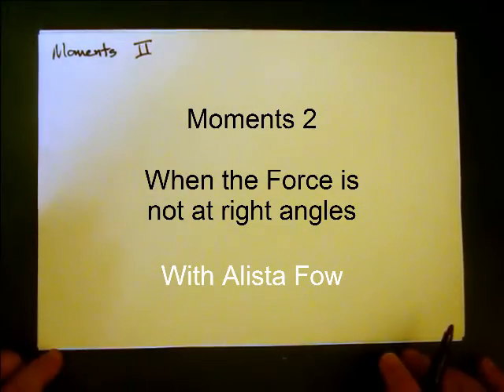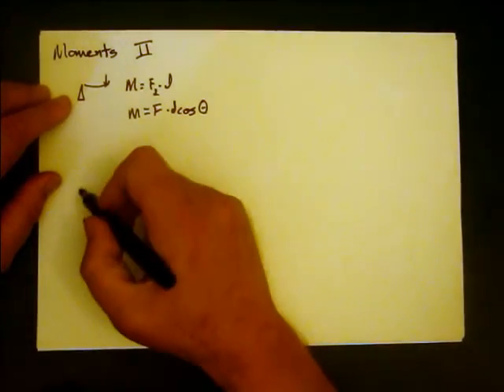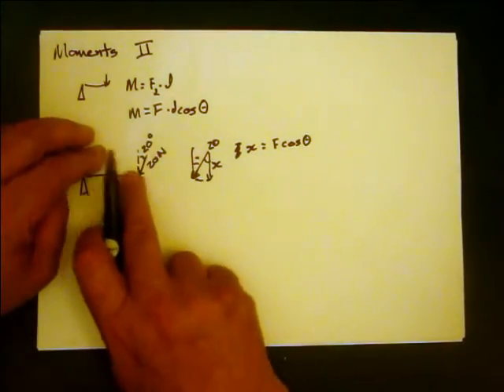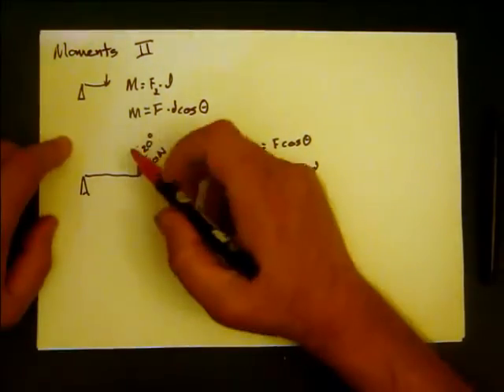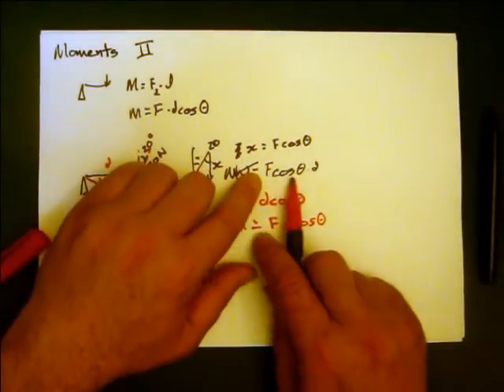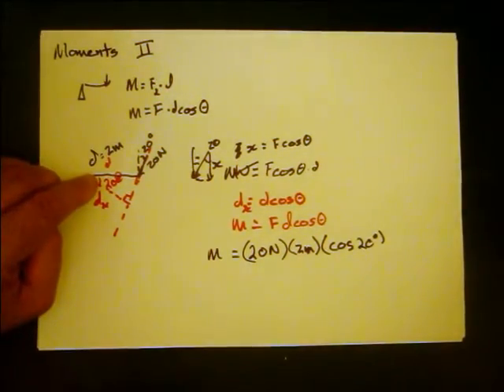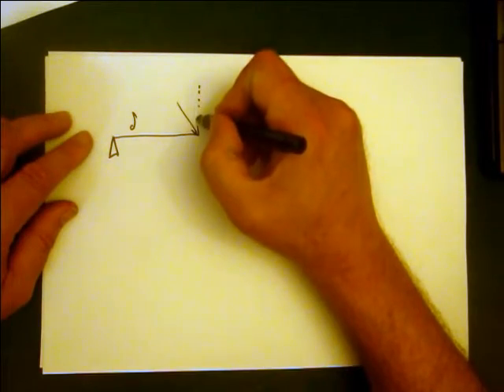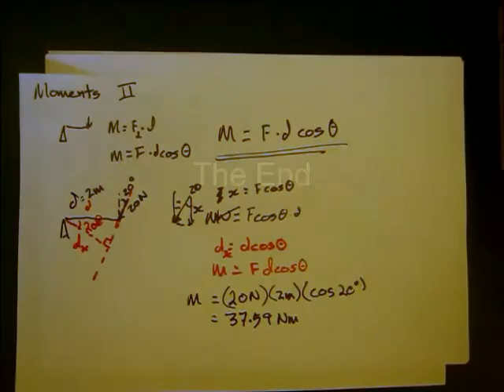Moments 2 : The next one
This is when the force is not at right angles.